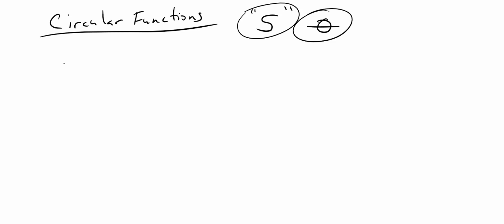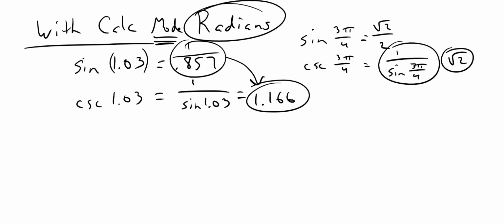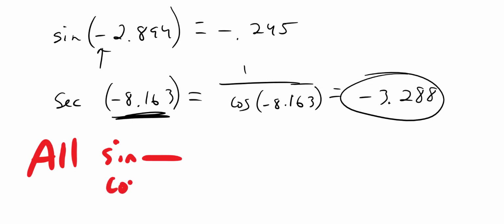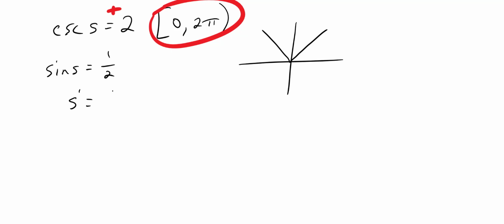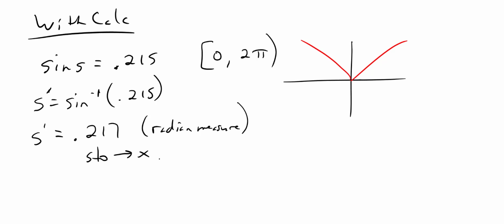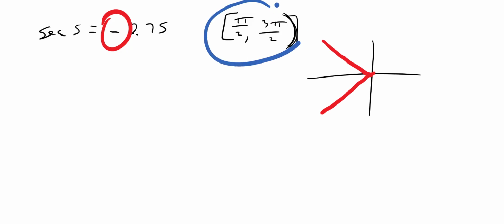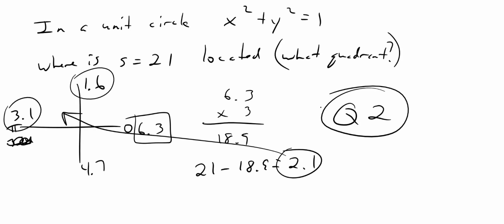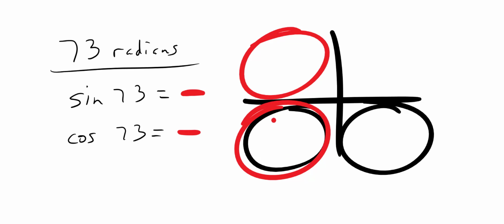M439 Ch 3 Day 3